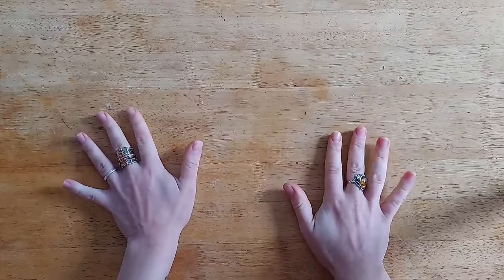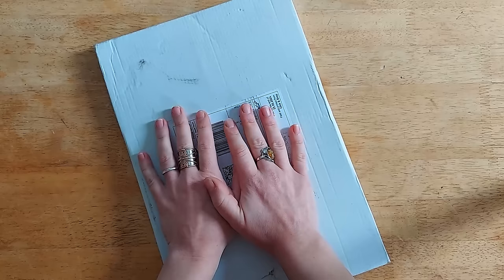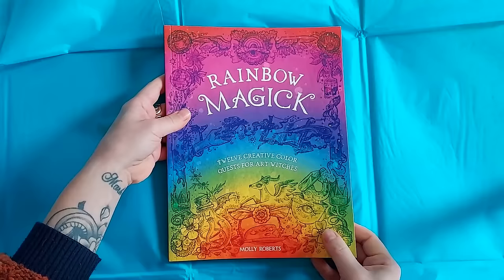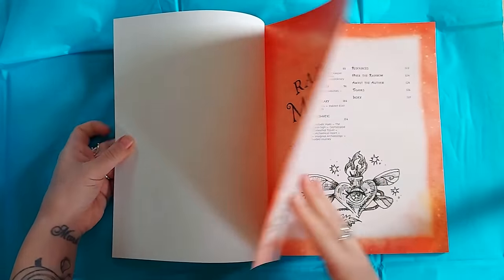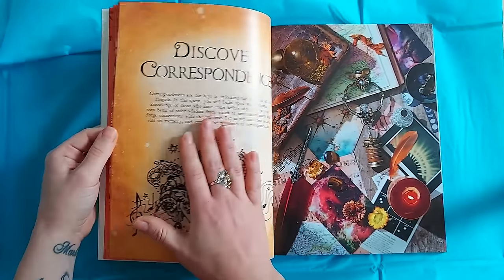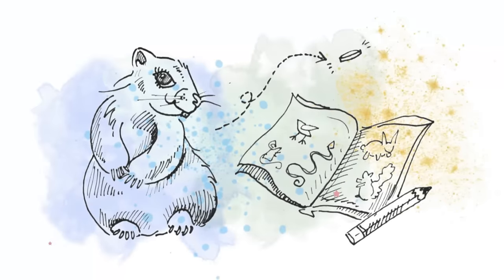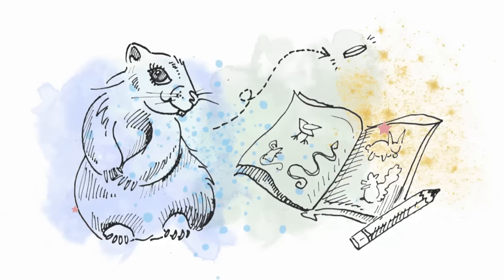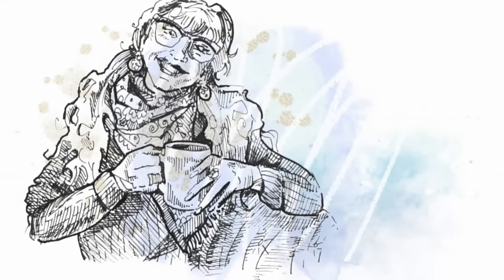Midwinter Art Witch Vlog: February Spells, Unboxing & Thunder Candles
Grab a cuppa and come on in! We're pottering in the studio, unboxing a new book, painting and brainstorming midwinter art spell ideas.💖✨ Witch ON and Be Well, my friends. I can't wait to see what YOU create.

💌 MOON BABY MAIL Want to be sprinkled with moon dust? Get doodles, magick love notes and more with Moon Baby Mail.